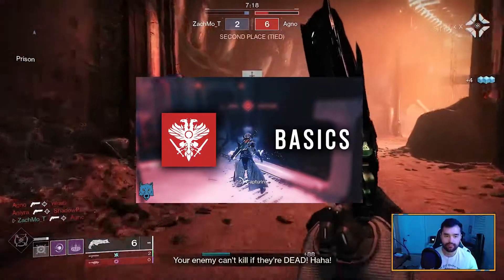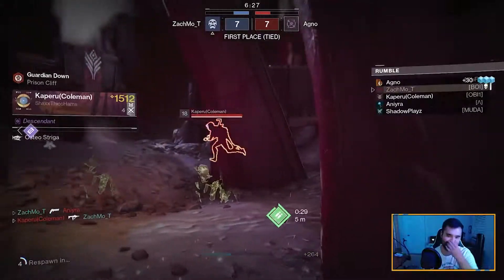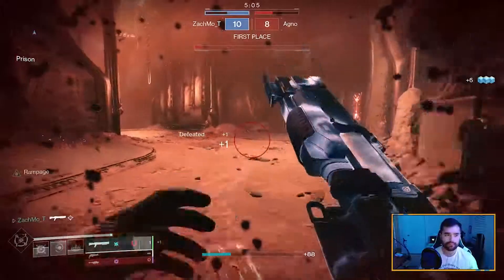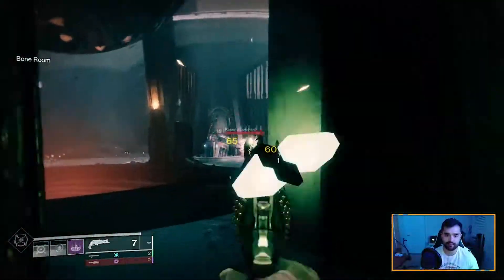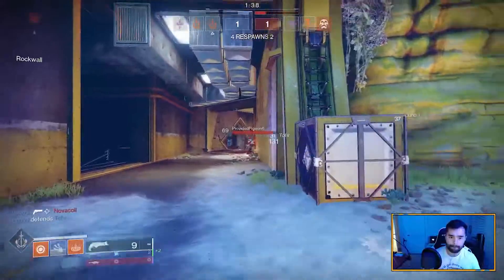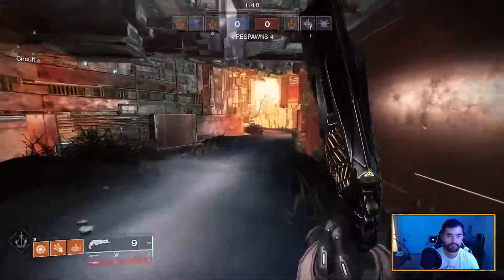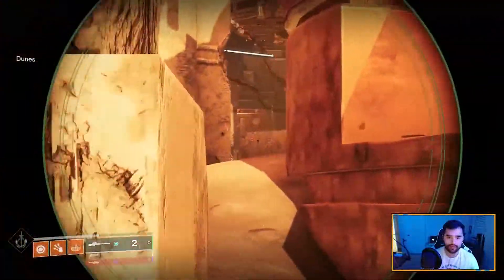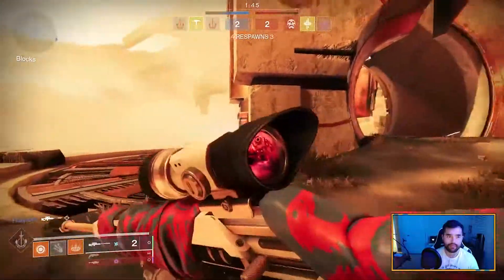3 Ways to Improve Your Aim | Destiny 2 | PvP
Three tips to improve your aim!
1. Practice and Learn Shot Pacing
2. Keep your Guardian's head at eye level.
3. Use cover and positioning effectively.